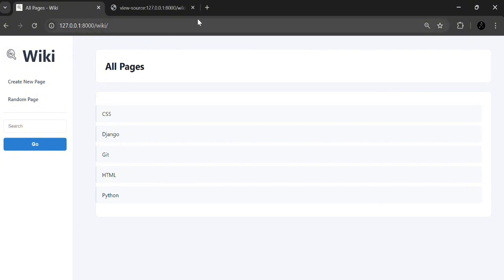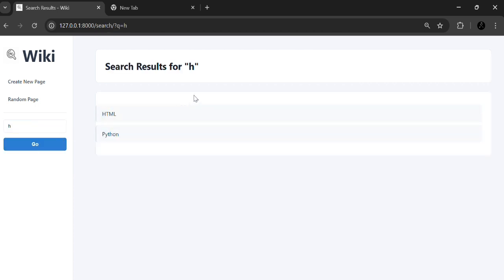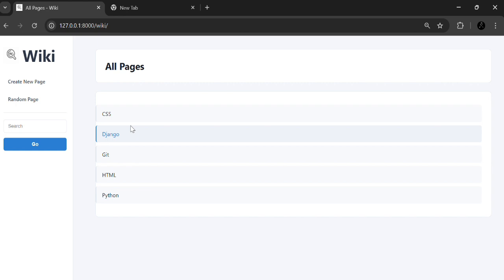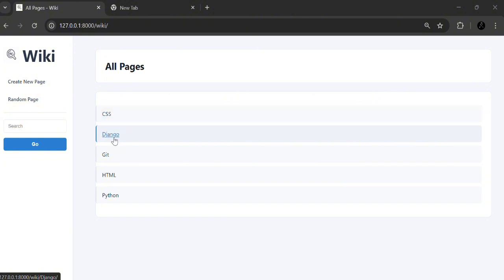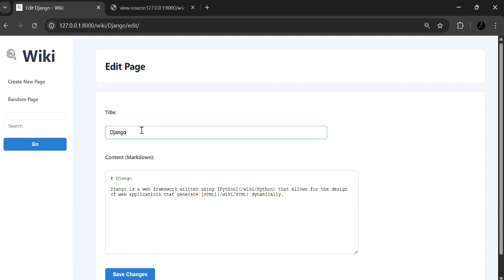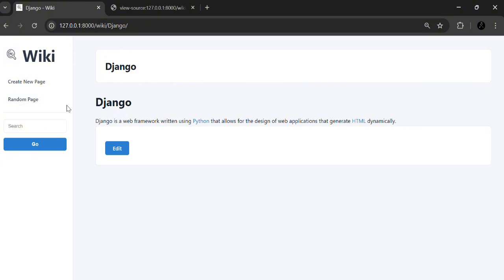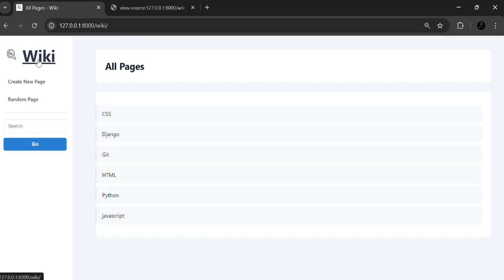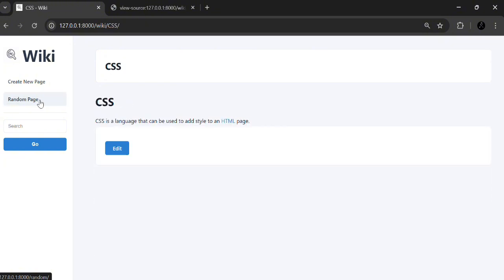CS50W PROJECT 1 WIKI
My cs50w project1 showcase

Chapters
0:00 Intro
0:12 Index Page
0:56 Search Feature
1:34 Entry Page
2:07 Markdown to HTML
2:49 Edit Page
3:33 New Page Creation
4:43 Random Page Feature